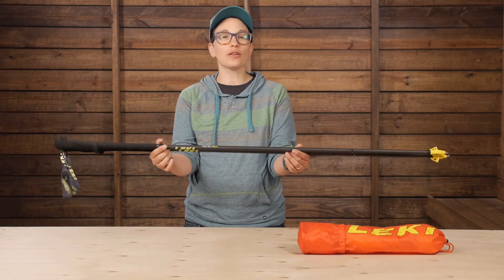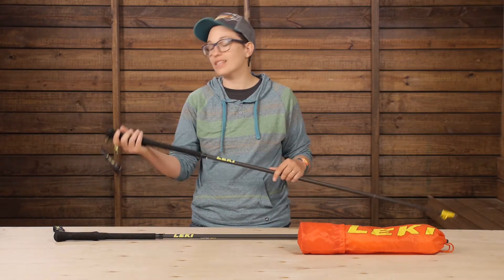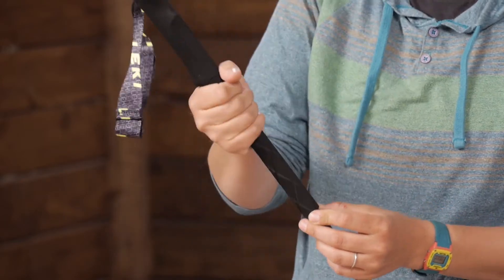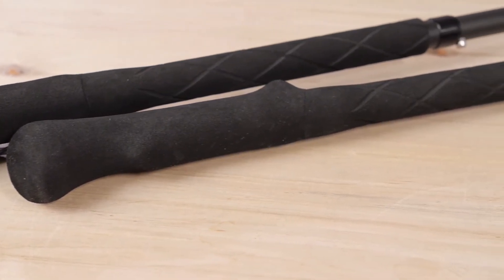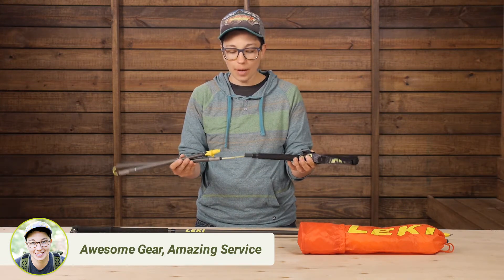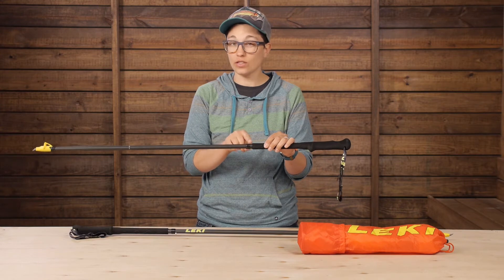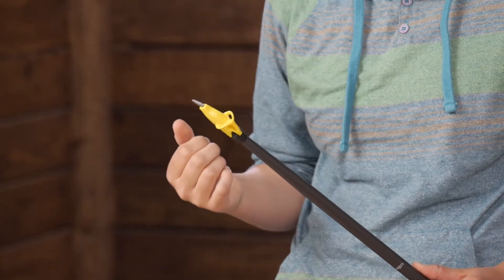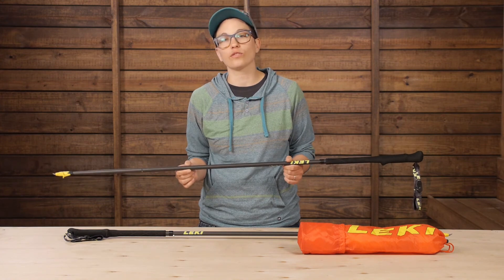LEKI Micro RCM Trekking Poles